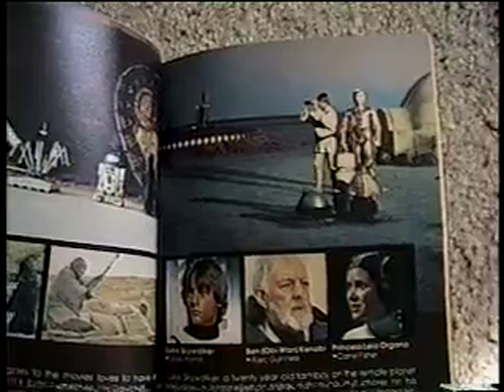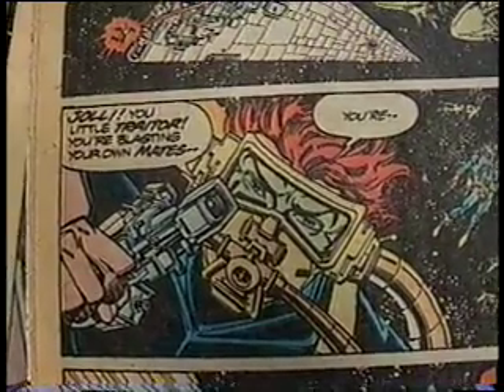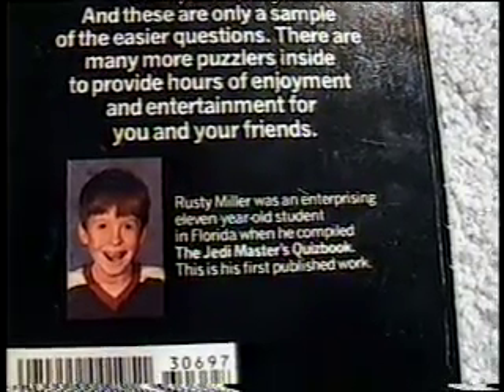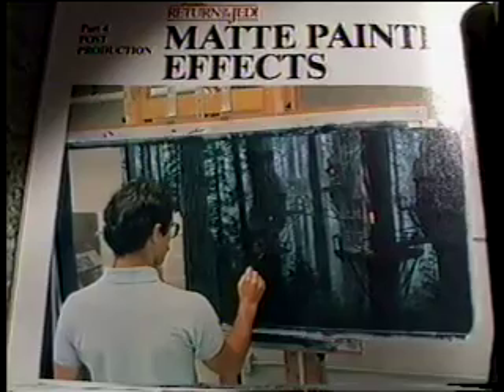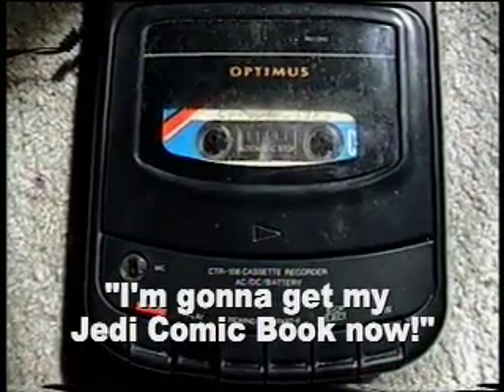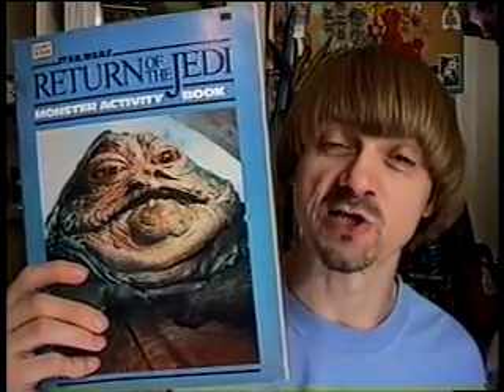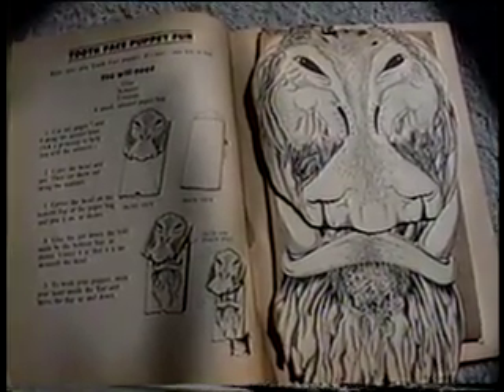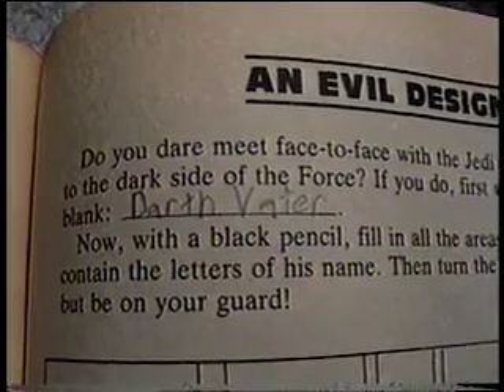Vintage Star Wars Books Collection -(Weird Paul) 80's Star Wars Novels May the 4th be with you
Vintage Star Wars Books Collection -(Weird Paul)  80's Vlog Video Star Wars Novels May the 4th be with you 2017
A look at my vintage STAR WARS BOOK COLLECTION!